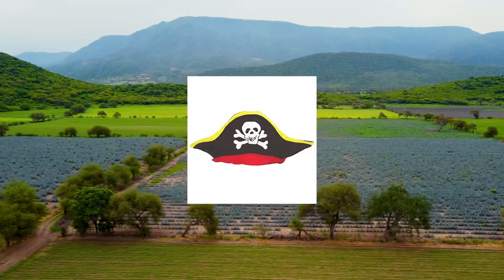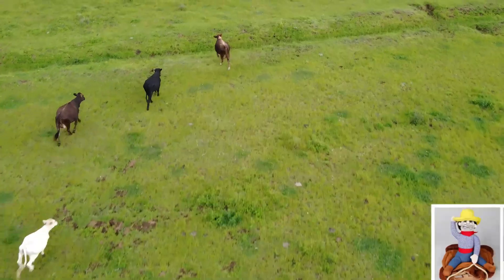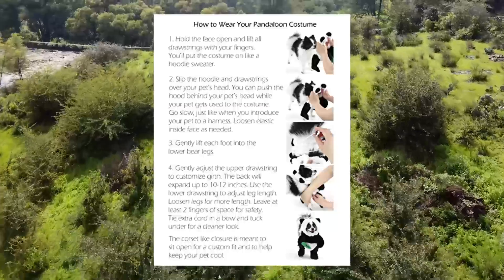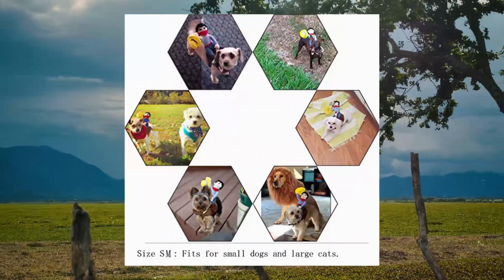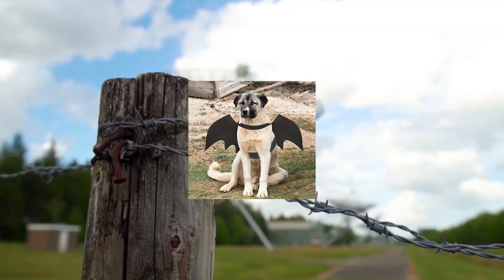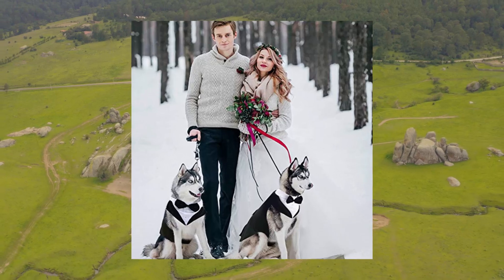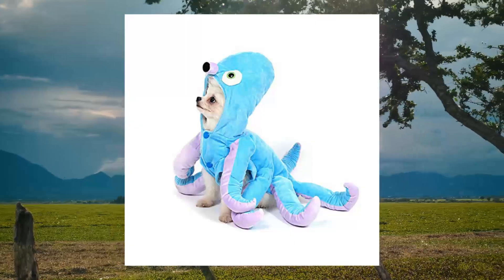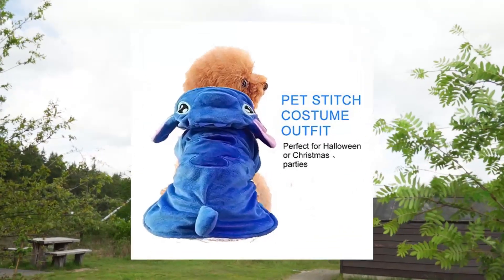Top 10 Dog Costumes You Can Buy May 2023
NACOCO Cowboy Rider Dog Costume for Dogs Clothes Knight Style with Doll and Hat for Halloween Day Pet Costume  XS

Kuoser Dog Tuxedo Dog Suit and Bandana Set, Dogs Tuxedo Wedding Party Suit, Dog Prince Wedding Bow Tie Shirt Formal Dog Wedding Attire for Large and Medium Dogs Golden Retriever Samo Bulldogs

CPPSLEE Lion Mane for Dog Costumes, Dog Lion Mane, Realistic Lion Wig for Medium to Large Sized Dogs, Large Dog Halloween Costumes, lion mane for dog Halloween Costumes for Dogs  Dark Brown

Rypet Dog Bat Costume - Halloween Pet Costume Bat Wings Cosplay Dog Costume Pet Costume for Party L

Mogoko Dog Cat Octopus Costumes, Pet Halloween Cosplay Dress, Funny Octopus Costume for Small Puppy Dogs

Dog Costume Pet Costume Pet Suit Cowboy Rider Style by DELIFUR  Large

NACOCO Pet Dog Costume Pirates of The Caribbean Style  Medium

Pet Costume,Gimilife Dog Hoodie,Pet Xmas Pajamas Outfit, Pet Coat for Small Medium Large Dogs and Cats,Pet Disney Stitch Cartoon,Halloween and Winter -3XL

Pandaloon Panda Puppy Dog and Pet Costume Set - AS SEEN ON Shark Tank - Walking Teddy Bear with Arms  Size 4 20-23 in Height at TOP of Head,Girth27 in , Teddy

Impoosy Pet Halloween Dog Shirts Funny Cat Wizard Costume Cute Apparel Soft Clothes with Glasses  Large,Neck18

Has a Sales Rank Of 23 in Dog Costumes

Has a Sales Rank Of 2 in Dog Costumes

Has a Sales Rank Of 29 in Dog Costumes

Has a Sales Rank Of 126 in Dog Costumes

Has a Sales Rank Of 159 in Dog Costumes

Has a Sales Rank Of 119 in Dog Costumes

Has a Sales Rank Of 153 in Dog Costumes

Has a Sales Rank Of 175 in Dog Costumes

Has a Sales Rank Of 122 in Dog Costumes
Lowest Price On Amazon $37.00  $37.00 / Coun